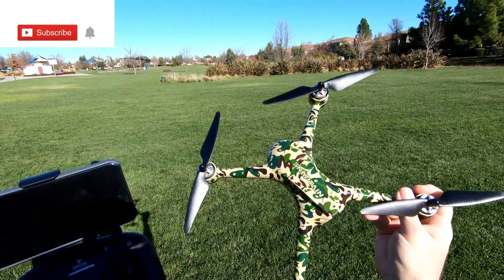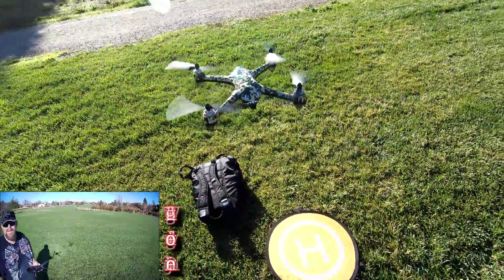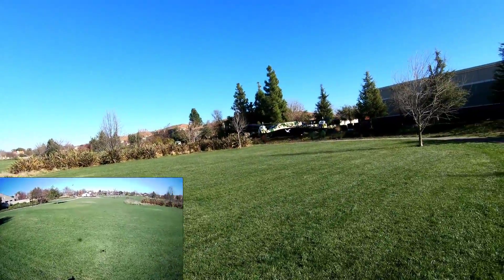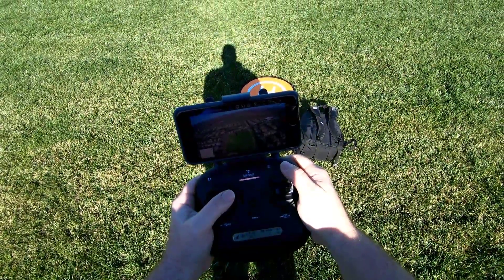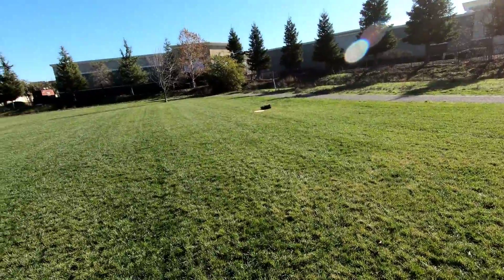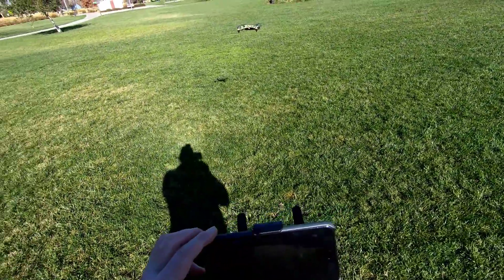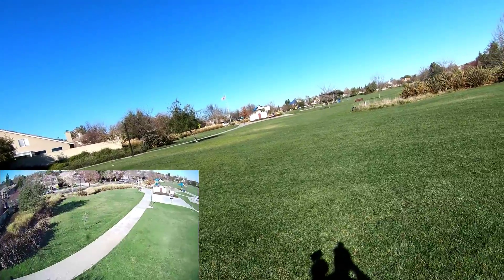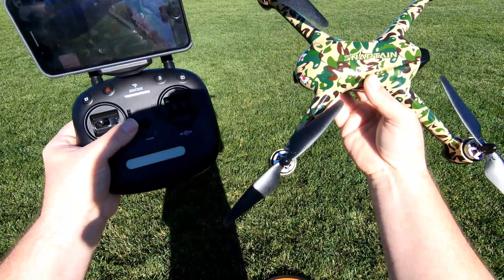SnapTain SP700 | How To Setup - Calibrate GPS and Flight Test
The Snaptain SP700 is a great flyer, the 2k camera looked nice and clear. I'm going to take for a few more flights, so I can test the WiFi app out some more. I like to also thank SnapTain for sending the SP700 for review.

Hard box case for sp700 & mjx bugs2

Spare battery for the sp700 on amazon

Mjx bugs 2 se battery from Banggood will work for the SnapTain sp700

Features & details:

2K CAMERA & 5G WIFI TRANSMISSION: Built in advanced 2K(2048*1152p) HD CAMERA, the drone captures high-quality video and aerial photos. Upgraded 5G WIFI transmission enables more clear and smooth real-time moments.
STRONGER GPS SIGNAL & LONGER CONTROL DISTANCE: With accurate GPS positioning, it can help you to track your quadcopter from APP, and it supports Return-to-Home (RTH) function precisely for a safer flight. Besides, the control range can reach 1680FT (500m)
1806 Brushless 1500kv motors : The powerful brushless motor keeps the drone hovering stably in wind, and its quiet and durable characters make flight more enjoyable. The drone comes with a 7.4v 1800mAh modular battery, that takes 3hrs to charge and gives a flight time up to 18 mins.
FUN TO FLY: The smart drone frees your hand by Follow Me mode. It will follow you automatically. Through Plan A Route function, you can decide a fly route at your will. In APP, just simply select a point of interest and activate it, the drone will finish circle fly with high performance.
EASY TO OPERATE: SNAPTAIN SP700 GPS drone is featured with easy maneuverability. It is achieved by the integrated functions including headless mode, one key functions, auto hovering and APP control. Never lose control and get loss.

iPhone 7 plus :

😊👉 Vantop Moment 4 action Camera :

If you have a product you like to have reviewed on this channel that is RC related.